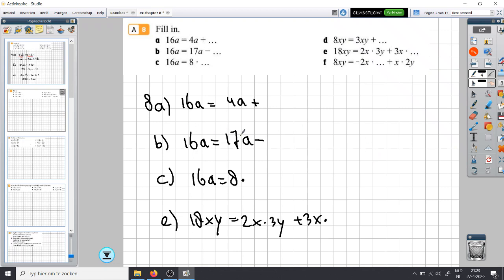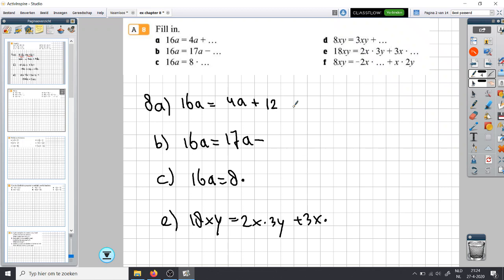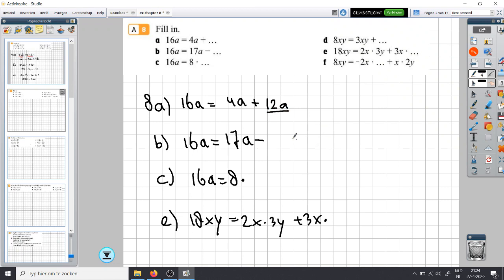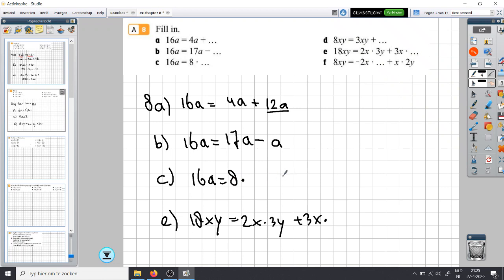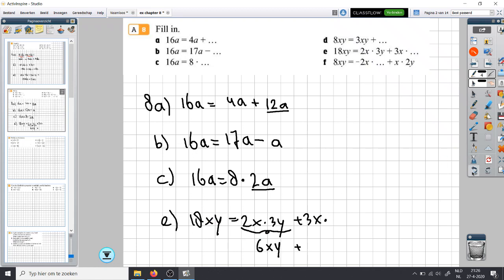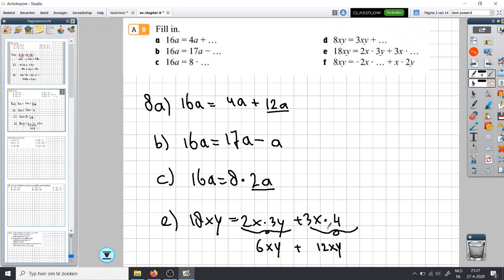Vwo1 chapter 8. ex 8